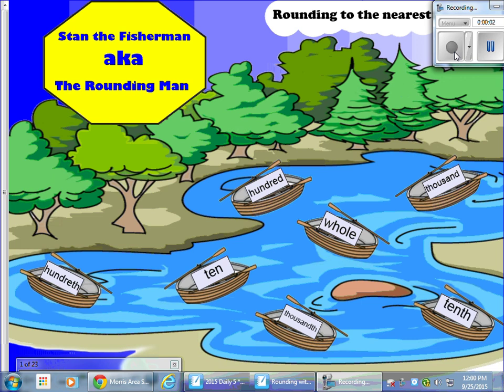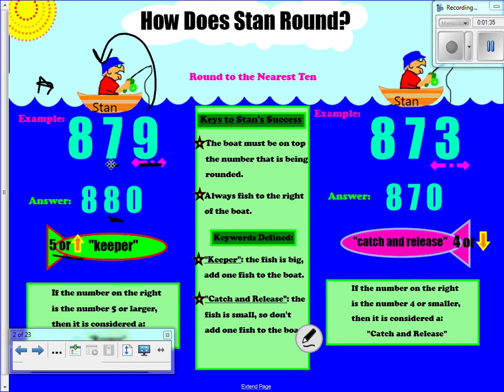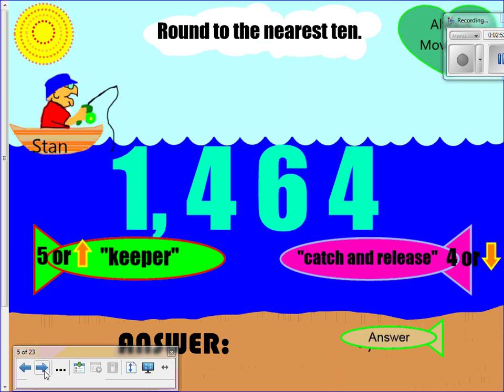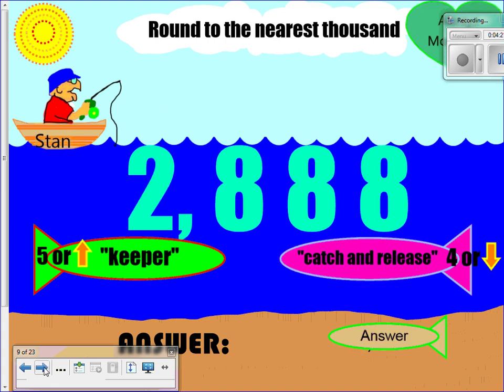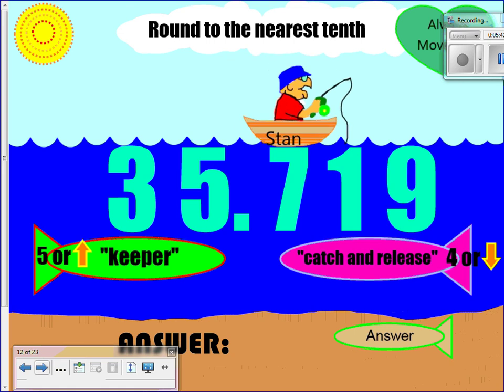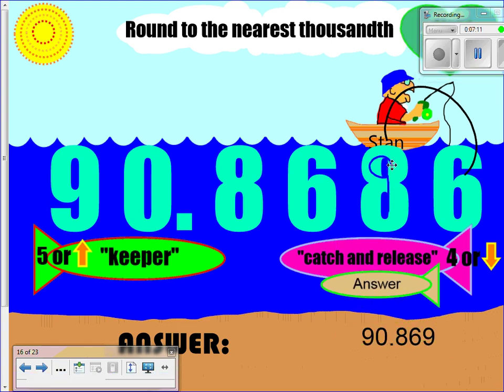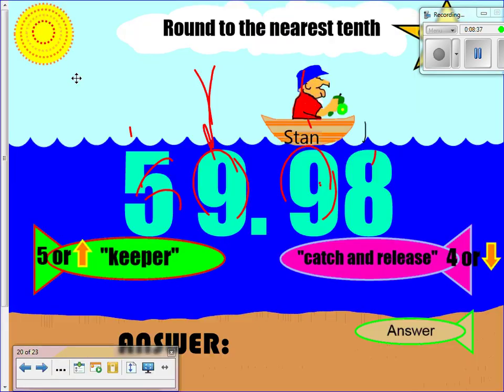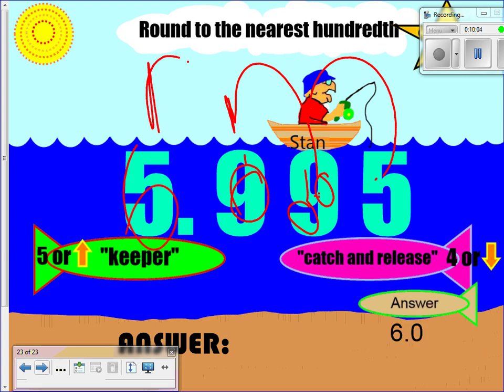Rounding with Stan the Fisherman Flipped